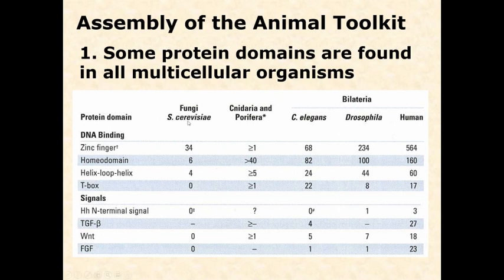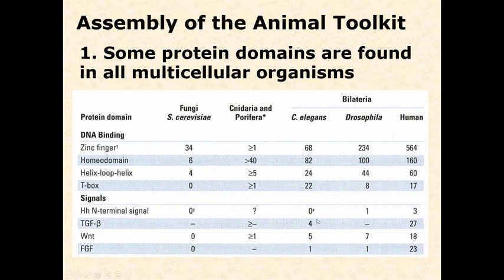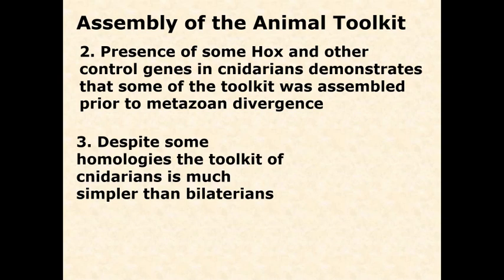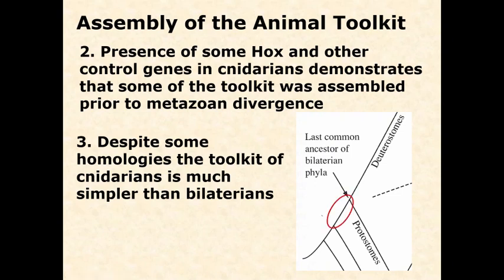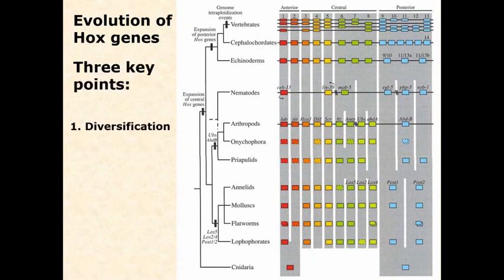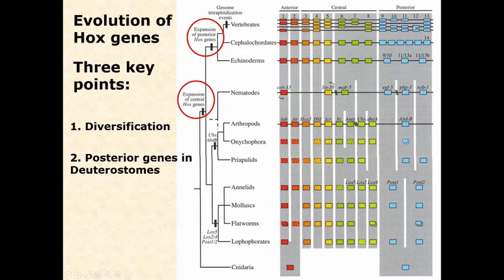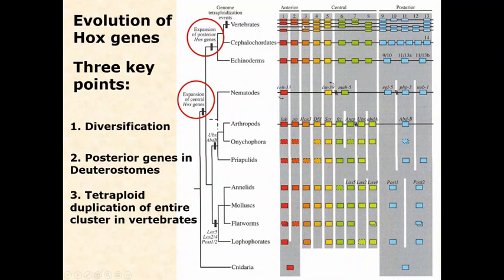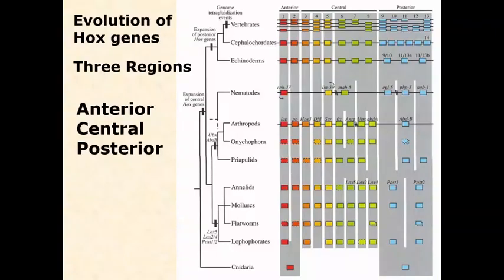BIOL 3406 Unit 2 5 3 Evolution of the Toolkit Innovation of Hox Genes